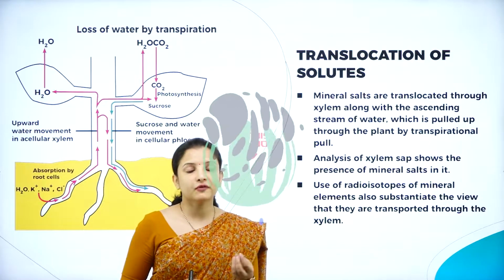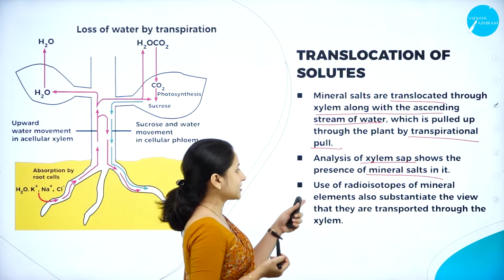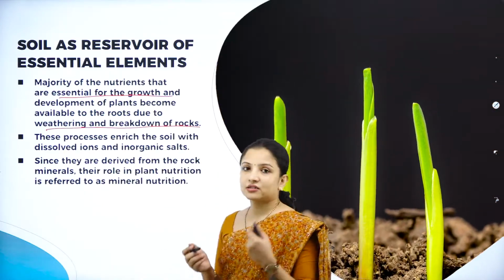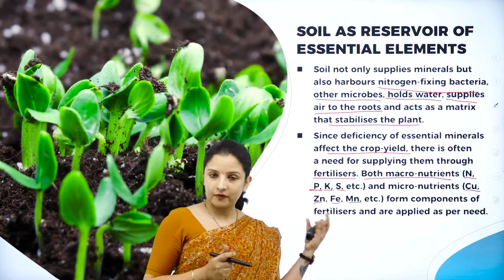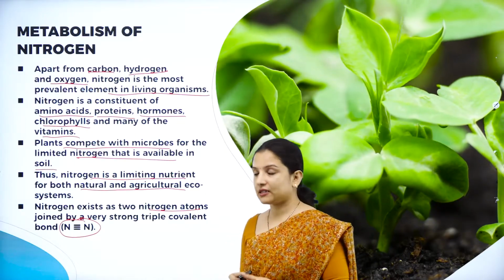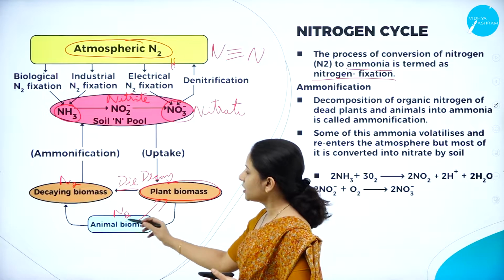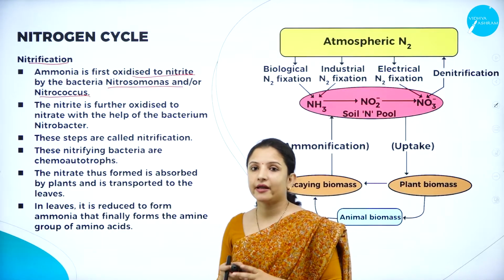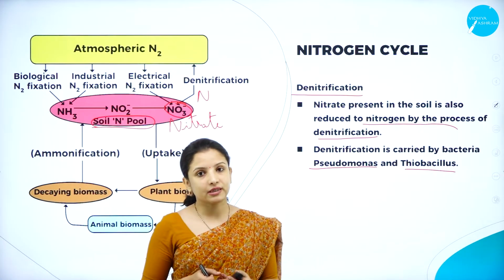DAY 84 | BIOLOGY | I PUC | MINERAL NUTRITION | L4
Class : I PUC
Stream : SCIENCE
Subject : BIOLOGY
Chapter Name :MINERAL NUTRITION
Lecture : 4